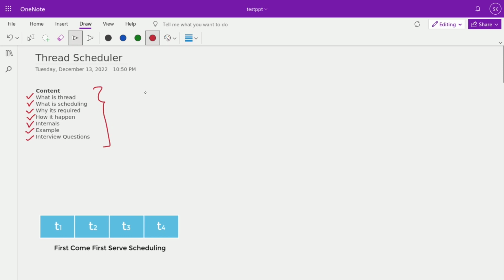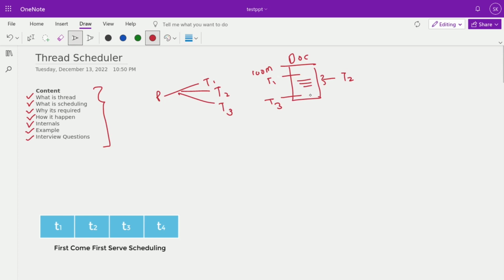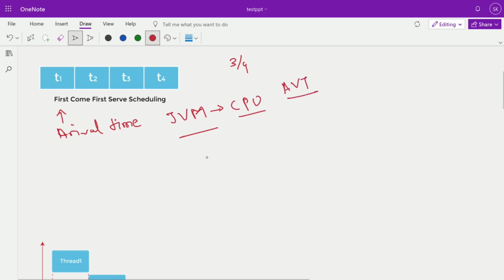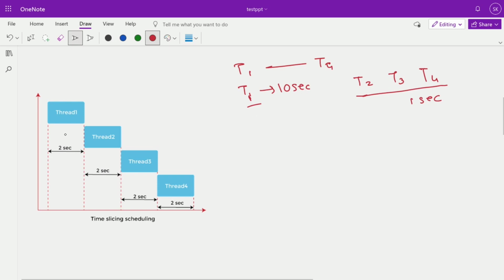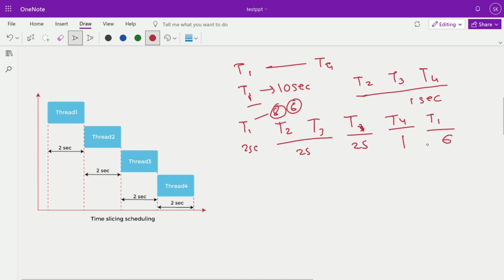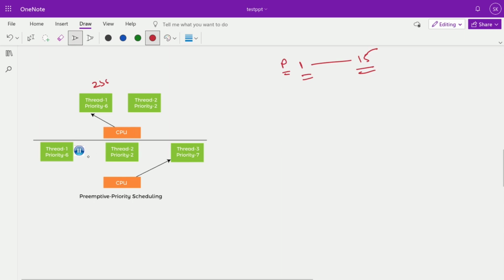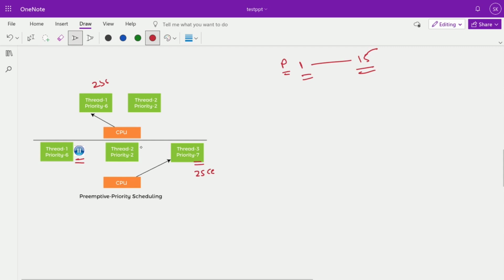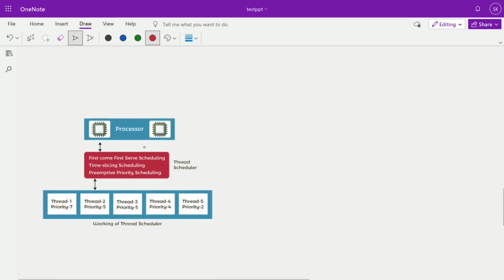Fact About Java Thread Scheduler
In this video, we're going to explore the Java Thread Scheduler. This scheduler makes it possible for your application to run multiple threads of execution simultaneously.

Content
What is thread
How Thread Scheduling
On Which Parameter Thread Scheduling Happen
Arrival Time / First Come First Serve
Time Slicing
Primitive scheduling thread priority
Most Frequently Asked Question
Interview Questions